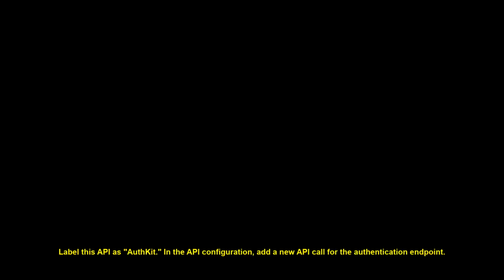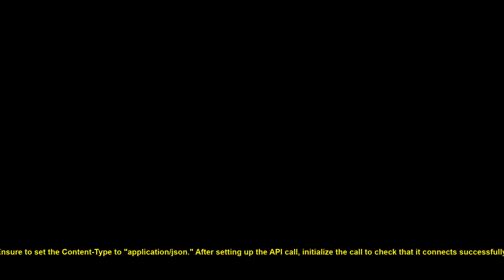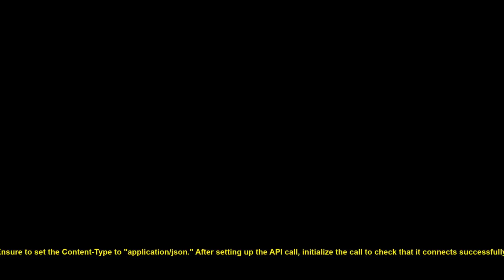How to authenticate with AuthKit in Bubble applications - Step By Step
In this step-by-step tutorial, we’ll guide you through the process of authenticating your Bubble applications using AuthKit. Whether you’re a beginner or an experienced developer, this video simplifies the integration of AuthKit into your Bubble projects, ensuring a secure and efficient authentication system. Learn about essential features, best practices, and tips to enhance your application’s security.